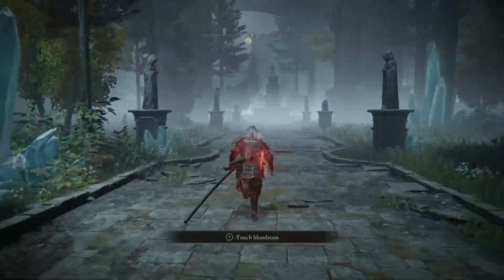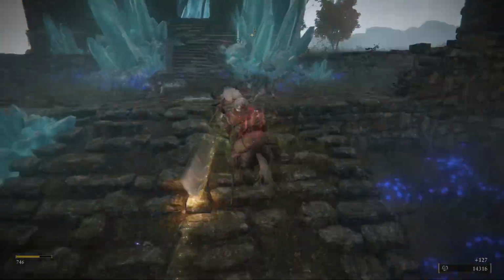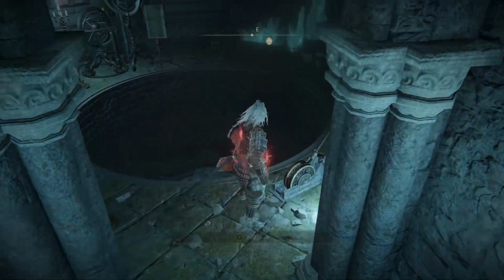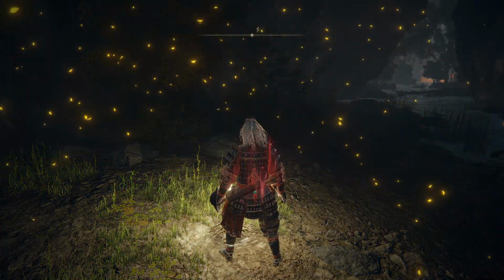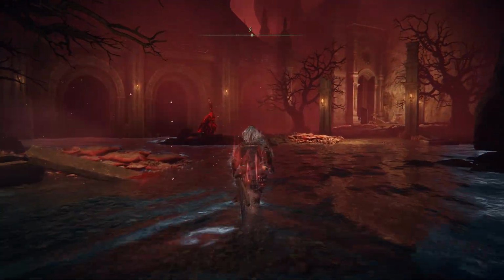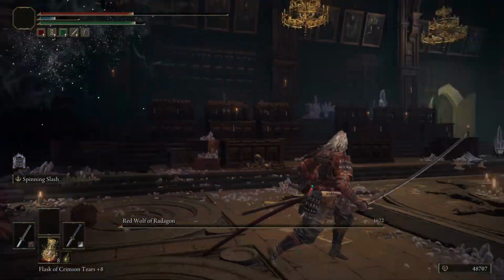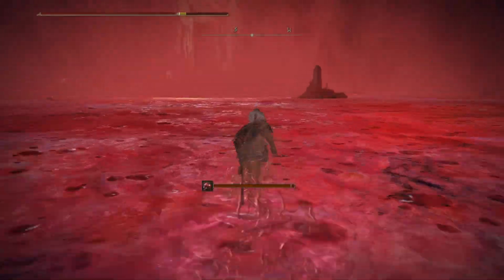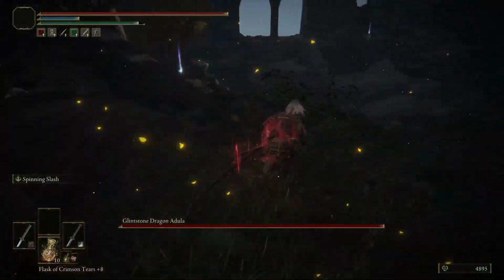Elden Ring - Ranni Questline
Hi gamers! This is my quick guide to how I complete the Ranni questline when I play so I can access the areas/resources of the moonlight altar area.

00:00 - Intro
00:07 - Description
00:47 - Caria Manor
02:10 - Meeting Ranni
03:01 - Fingerslayer Blade
04:35 - Give Ranni Fingerslayer Blade
05:05 - Palace Key
07:24 - Darkmoon Ring
09:28 - Defeating Astel
10:57 - Moonlight Altar
11:47 - Outro